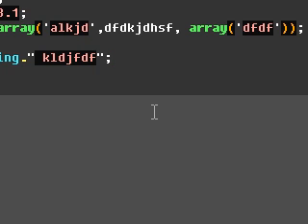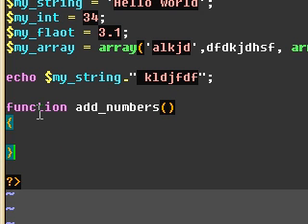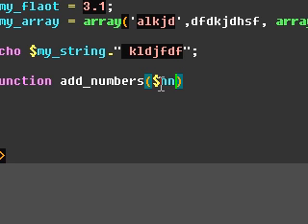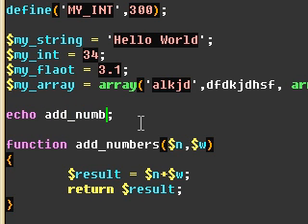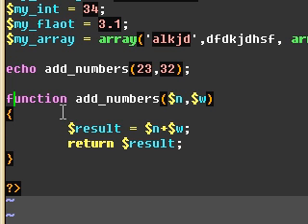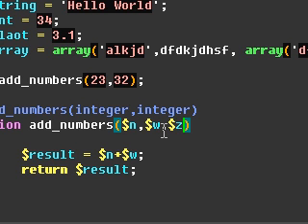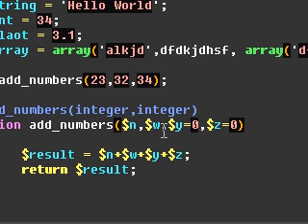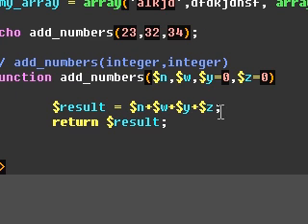PHP Lesson 03: Functions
basic function creation and use in php